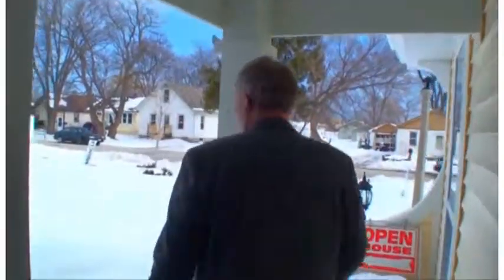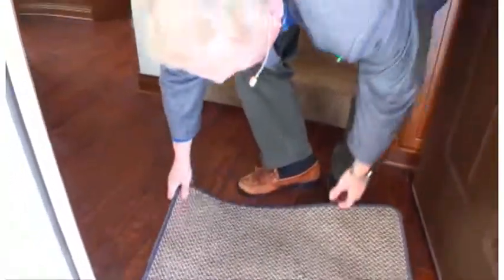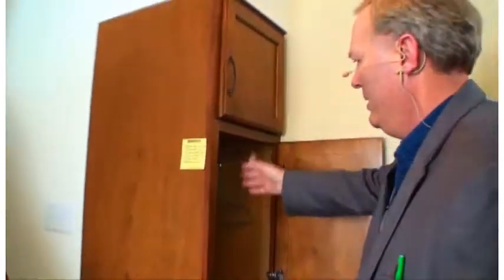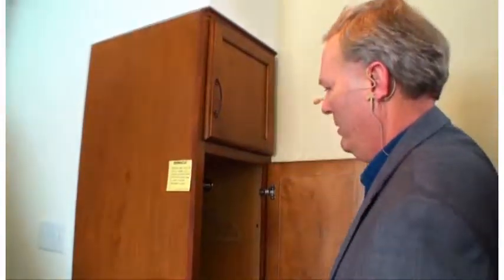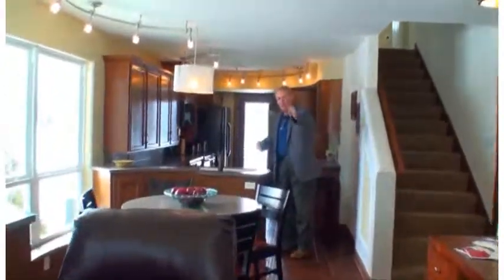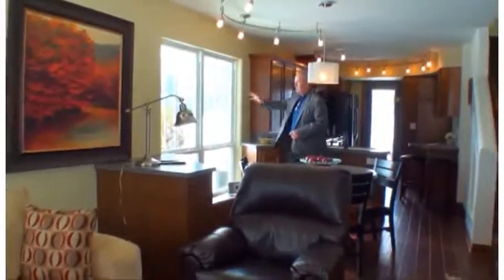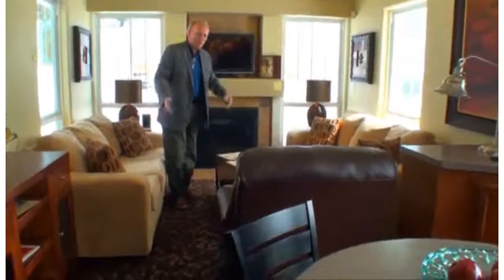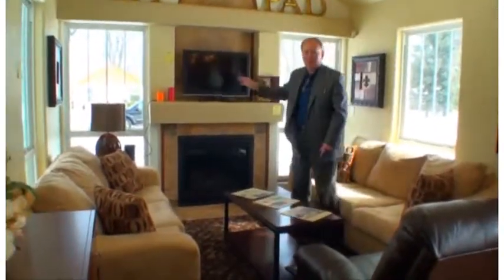Tom Guerilla Video Mi Pad 2